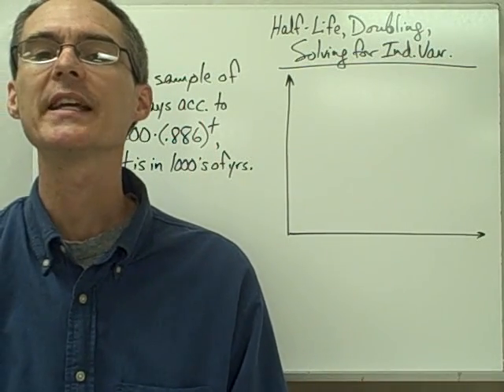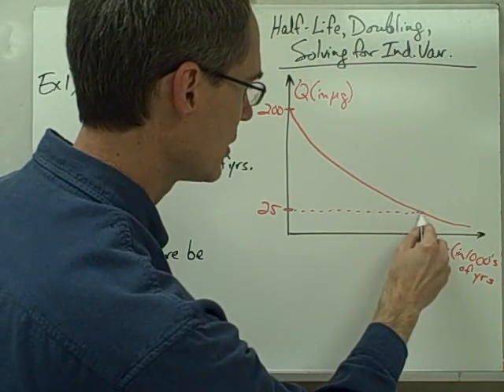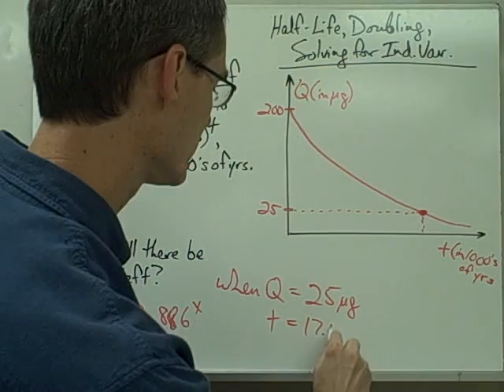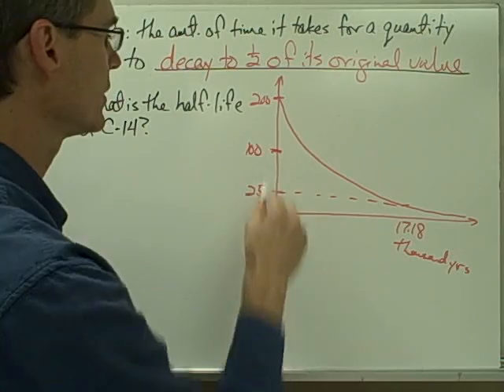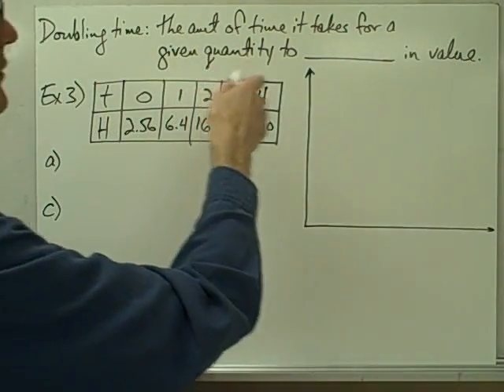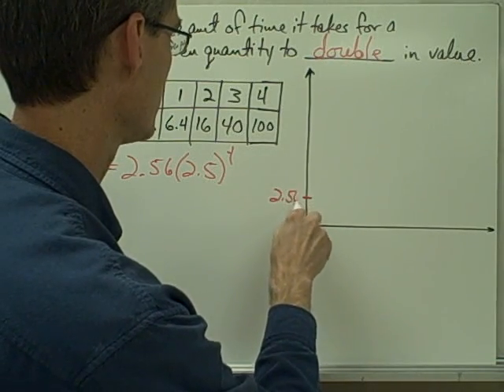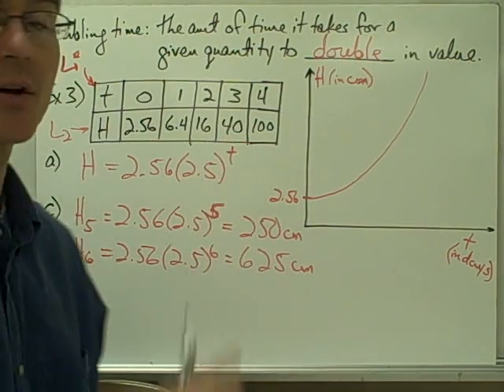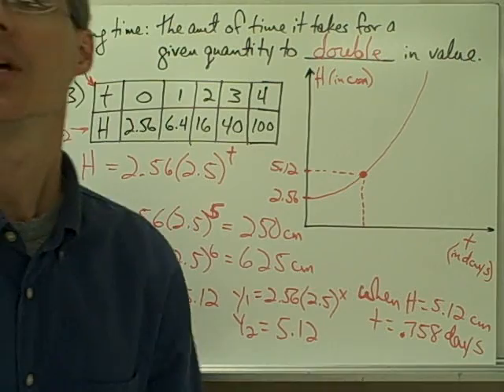Half Life, Doubling, Solving for Ind Var